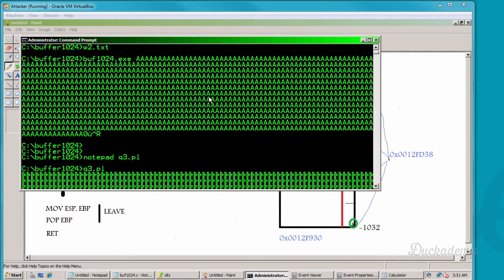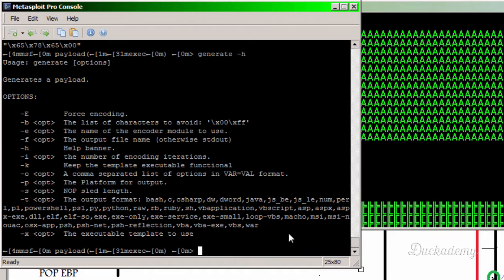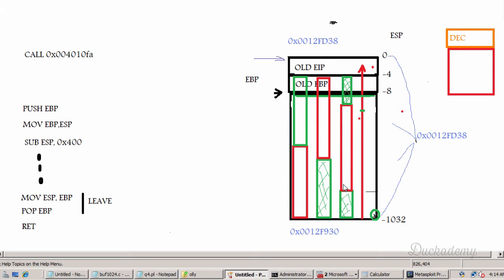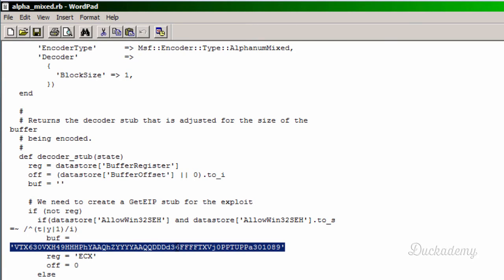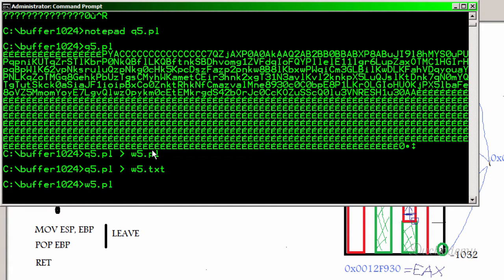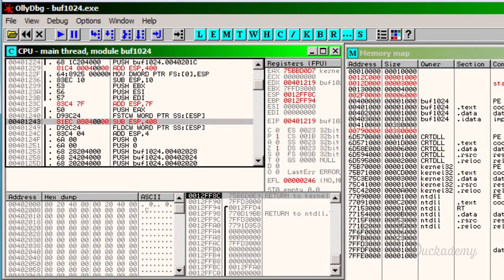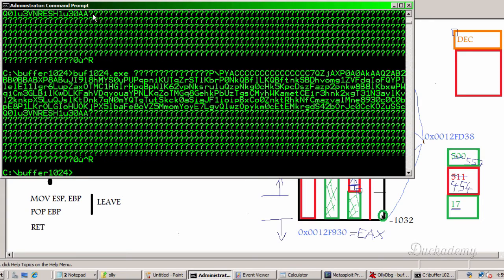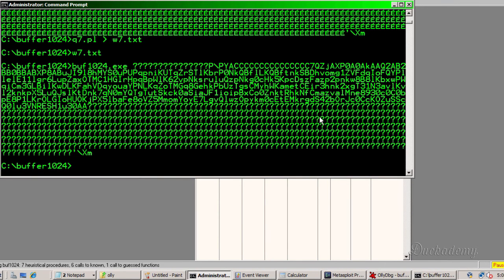How to add payloads to an exploit - Deep dive into exploit writing (exploit development)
This is the 3rd tutorial (Video 3) of the Deep dive into exploit writing course.

What we will do in this exploit writing (exploit development)
 tutorial:
1. Generate payload by Meterpreter
2. Correct the encoding generated by Meterpreter
3. Fix the stack adjustment problem